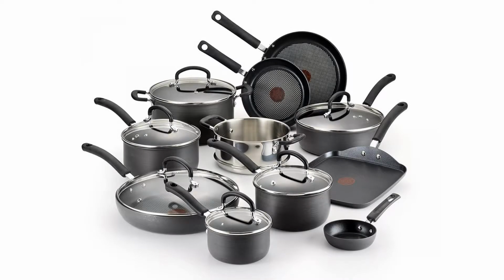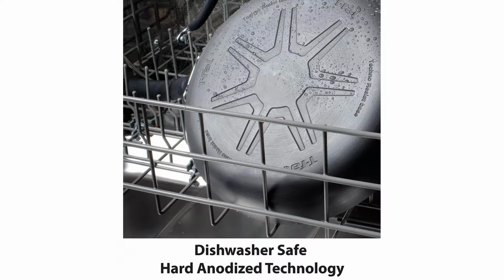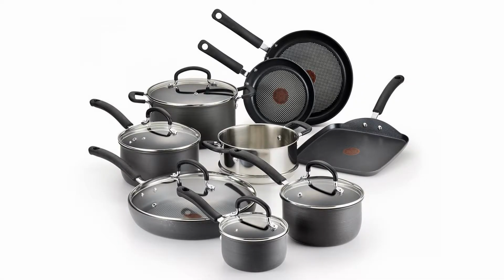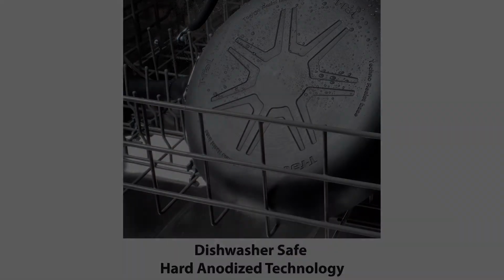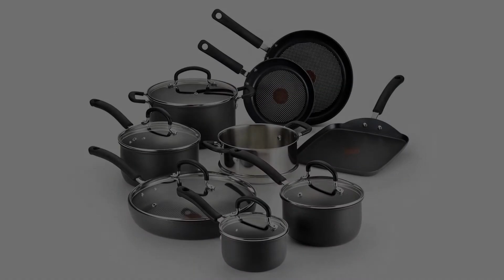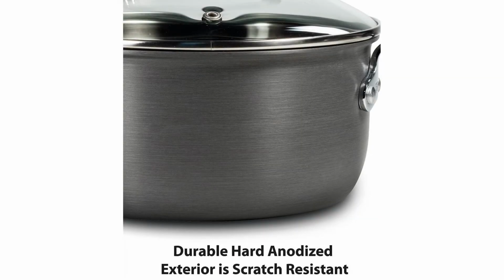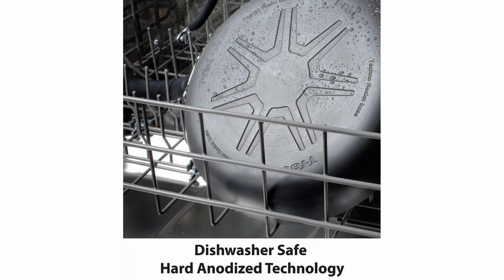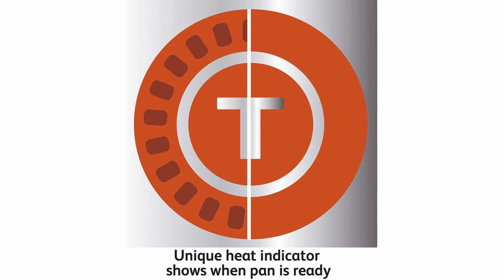T-fal E765SC Ultimate Hard Anodized Scratch Resistant Titanium Nonstick Thermo-Spot Hea...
Size:12-Piece  |  Style Name:Hard Anodized Nonstick Enjoy reliable cooking performance with T-fal Ultimate hard-anodized nonstick cookware. Its innovative Thermo-Spot heat indicator lets you know when the pans are properly pre-heateda critical component to sealing in moisture and delicious flavor, whether sautÃ©ing vegetables or searing steak. When the pattern in the center turns to a solid red spot, the pan is hot and ready to cook. The cookwares hard-anodized aluminum construction heats quickly and offers long-lasting strength, while its warp-resistant even-heat base distributes heat evenly throughout for optimal cooking results. Use the cookware on any cook top, except for induction. PFOA-, Lead-, and Cadmium-free, the cookwares durable Expert nonstick interior offers a health-conscious option, effortless food release (little to no fat or oil needed), and easy cleaning. The T-fal Ultimate 10-inch saute pan features tall sides and a wide base that make it useful for a wide range of cooking techniques, from browning and frying to sautÃ©ing vegetables or searing fish. Even more, the pans vented tempered-glass lid traps in heat and moisture, while its silicone stay-cool handles come riveted for strength and offer a secure and comfortable hold. Oven safe up to 400 degrees F (lid up to 350 degrees F) and dishwasher-safe. The 12-piece set includes 8-inch and 10.25-inch fry pans, a 5.6-quart covered Dutch oven, and 1.1-quart, 2.3-quart, and 3.2-quart covered sauce pans, as well as a nylon solid spoon and slotted spatula for stirring or serving.

T-fal E765SC Ultimate Hard Anodized Scratch Resistant Titanium Nonstick Thermo-Spot Heat Indicator Anti-Warp Base Dishwasher Safe Oven Safe PFOA Free Cookware Set, 12-Piece, Gray